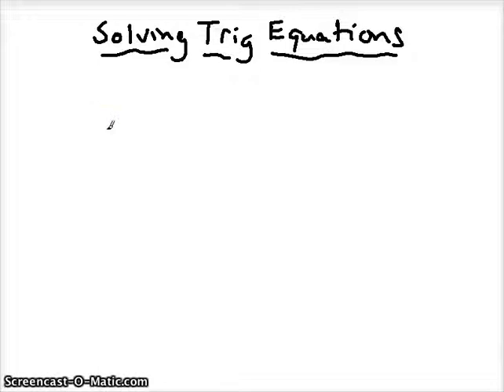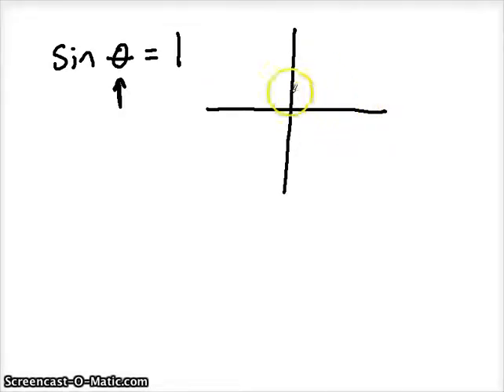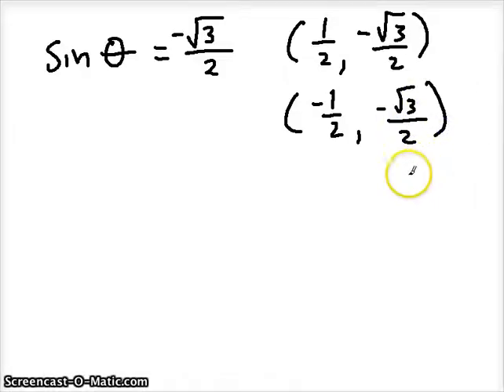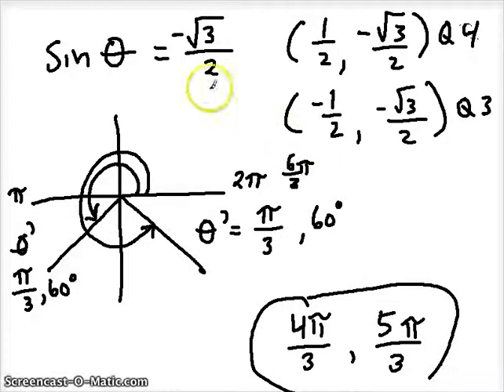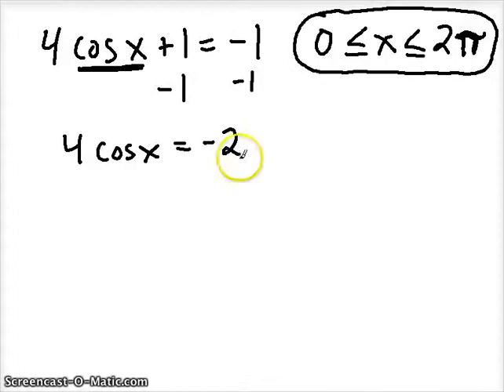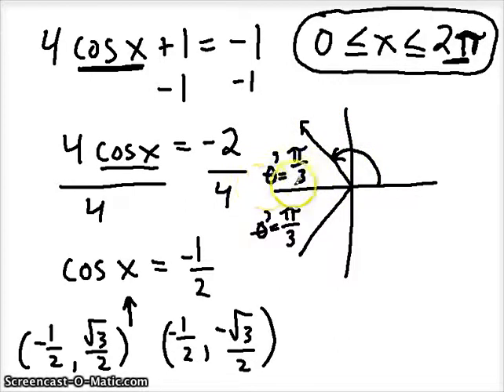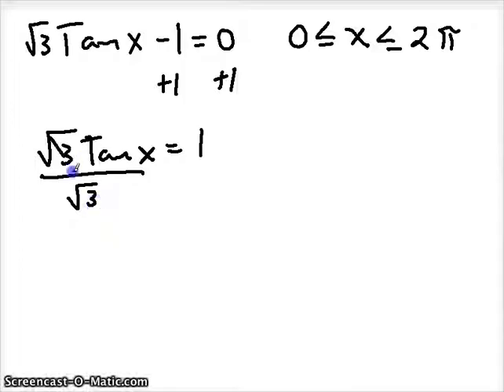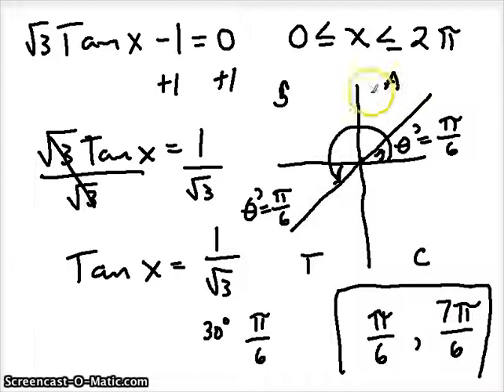solving trig equations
Here are some examples of how to solve trig equations.